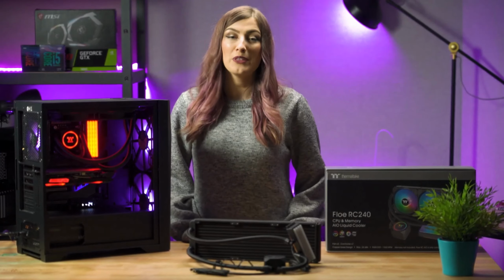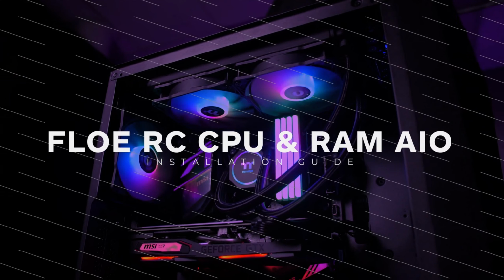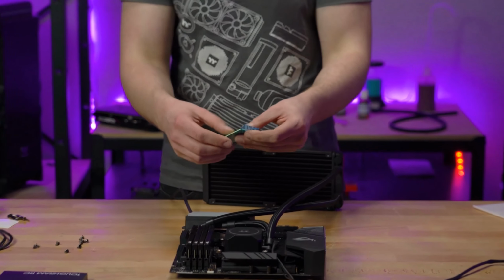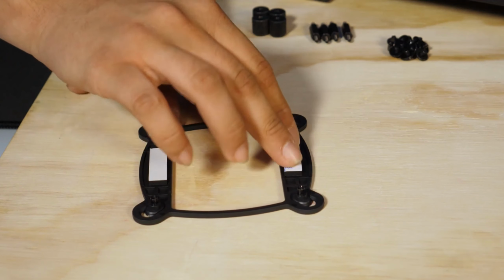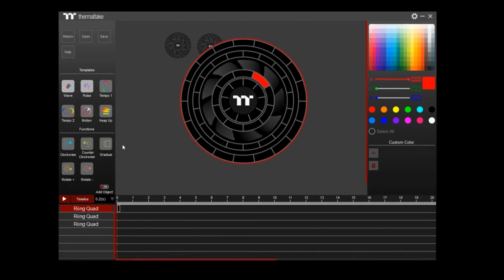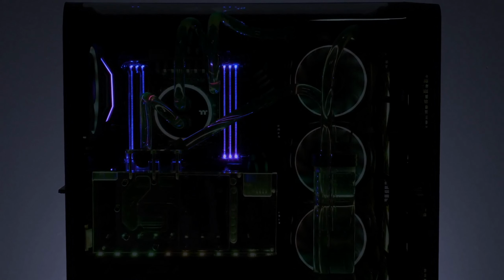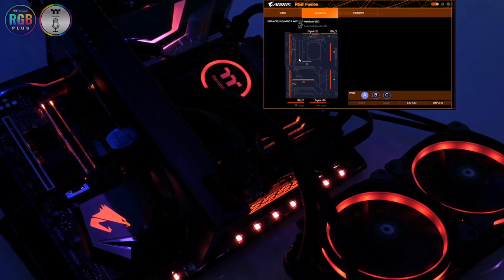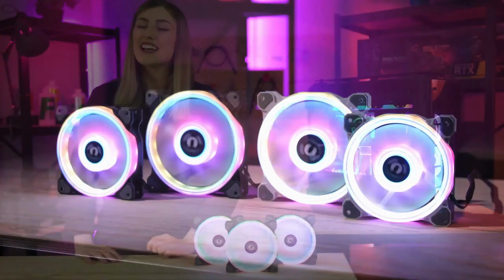How to with Thermaltake?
How to with Thermaltake - we have some tips from Thermaltake that you can check on the description below:
0:10 - Thermaltake Floe RC CPU and RAM All In One LIQUID Cooler First Look
5:01 - How to install the Thermaltake Floe RC All In One CPU and RAM Cooler
11:38 - Thermaltake Floe AIO IntelAMD tutorial
16:44 - How to use NeonMaker - The coolest light editing software for Riing Quad Fans
22:33 - WaterRam RGB Liquid Cooling Memory
23:12 - TT SYNC Controller Overview
30:15 - Thermaltake New Riing Quad Radiator Fans with NeonMaker Light Editing Software
32:48 - Thermaltake Power Supply - Toughpower PF1 ARGB Series Power Supply
34:00 - Thermaltake TOUGHRAM RGB DDR4 Memory Series - Illuminate and Impress
35:36 - Thermaltake Memory - TOUGHRAM DDR4 Memory Kit
36:34 - Toughpower iRGB PLUS Gold Series TT Premium Edition
37:43 - Thermaltake Chassis - Dream Build - The Glasshouse
52:18 - Thermaltake Chassis - AH T600 Full-Tower Chassis
54:48 - Level 20 HTHT Snow Full Tower Chassis - Product Look
56:16 - Thermaltake Chassis - View 51 TG ARGB Full Tower Chassis - Product Look
57:20 - Thermaltake Core P3 Product Animation – Built for Makers